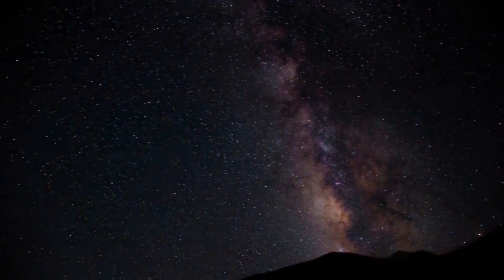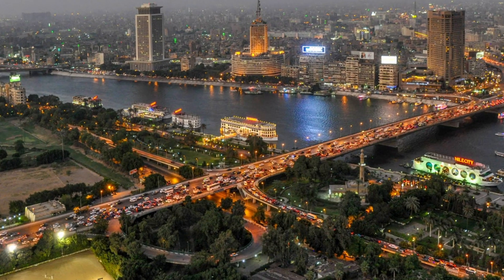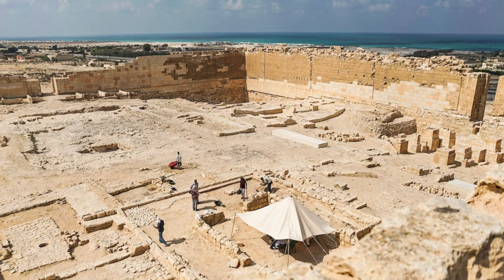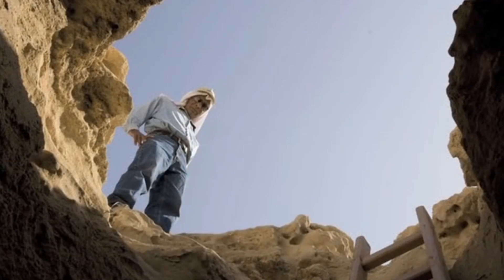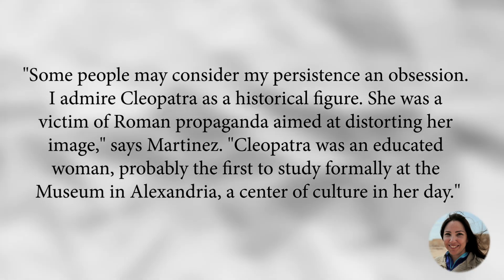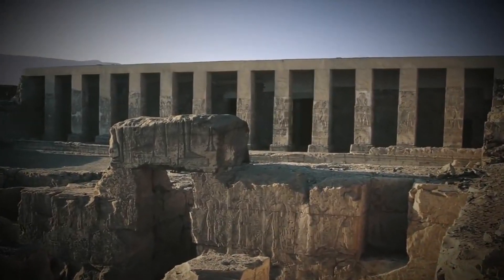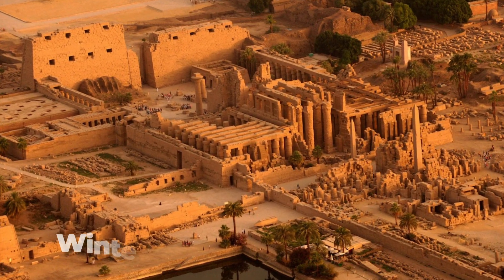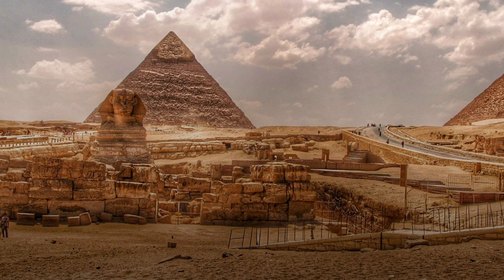Scientists In Egypt Discovered An Untouchable Miracle While Searching For Cleopatra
Many parts of the planet and galaxy have yet to be discovered, many ecosystems still developing, and many mysteries are still to be answered. We're always learning new things and developing better tools so that we can learn more about the planet and the universe beyond it. All across the world, scientists, philosophers, and explorers are probing the depths of the universe seeking insights into the most perplexing mysteries of existence. They won't give up until all the mysteries of the universe and Earth have been uncovered.

TITLE ✅ : Scientists In Egypt Discovered An Untouchable Miracle While Searching For Cleopatra

The world is evolving, technology is rising, everybody needs to be updated.
We bring you the best content to be updated!

✴️ DON'T MISS OUT ON THESE ✴️

Also do show some support, it motivates us to create new and interesting videos for you guys! 💖